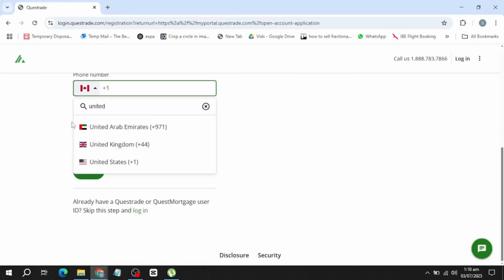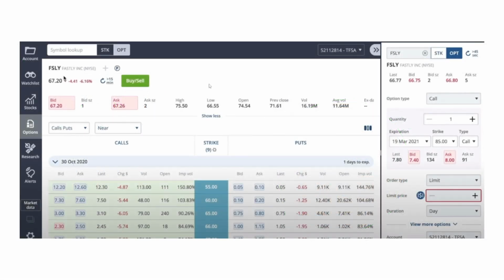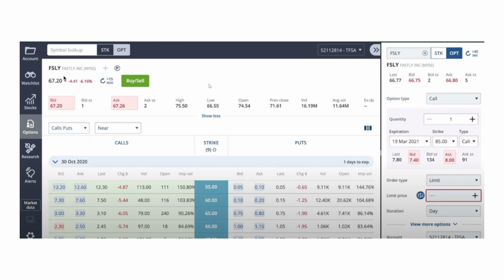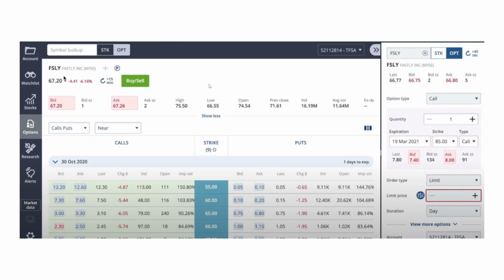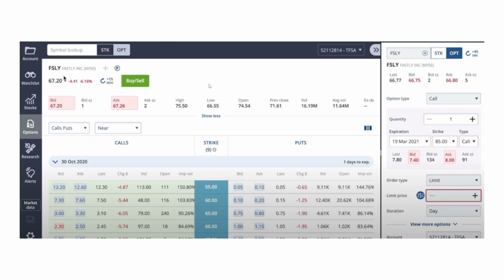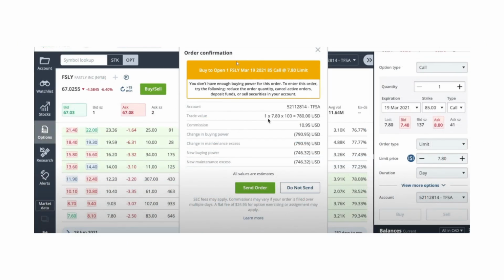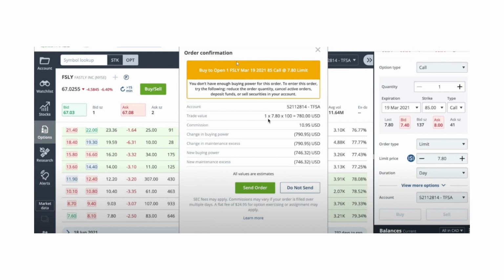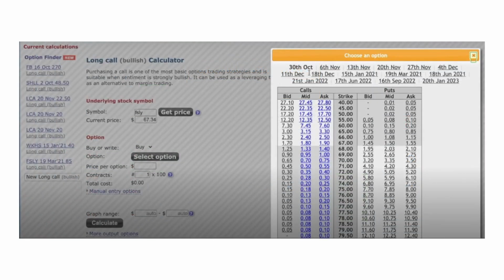How to Do Options Trading on Questrade in 2026 (FULL GUIDE) ✅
Ready to start trading options on Questrade? This complete 2026 guide walks you through the entire process—from setting up your account to placing your first trade. Learn how to use Questrade’s platforms (Edge Web & Desktop), understand options strategies, analyze risk, and execute trades like a pro.